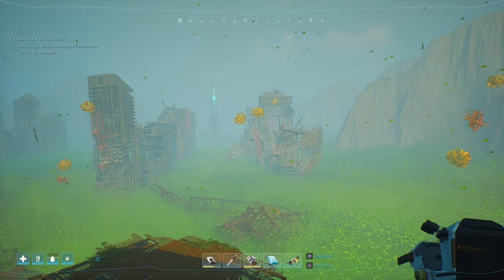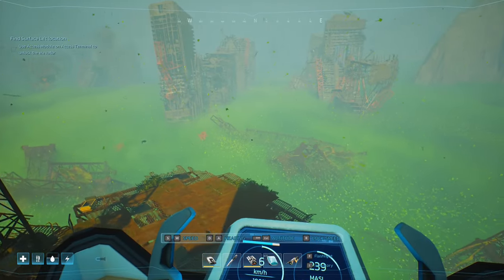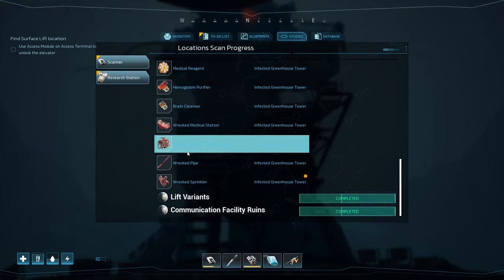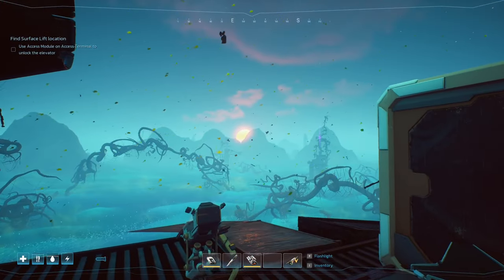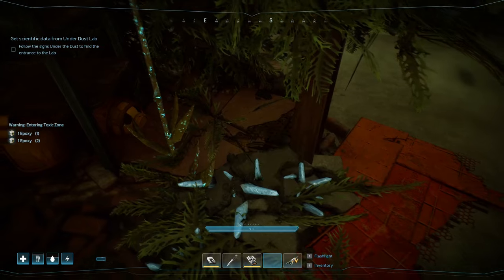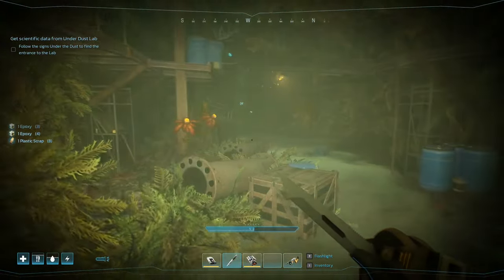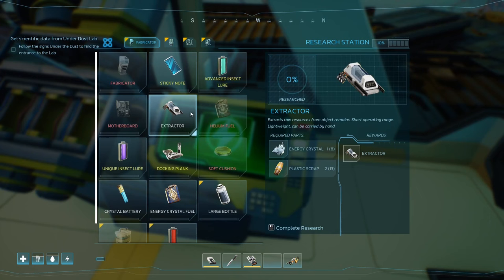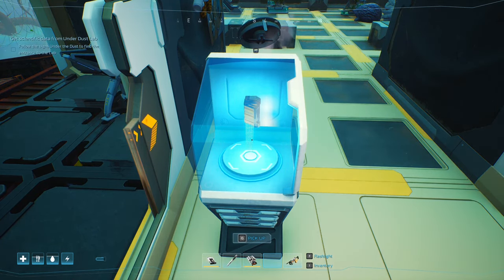Descending Under The Dust & New Infected Greenhouse Found - Forever Skies - #06 - Gameplay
Forever Skies is a first-person action survival game. Return to Earth destroyed by an ecological disaster, fly a high-tech airship, expand, rebuild and repair it. Scavenge resources to survive, face the dangers of the surface as you will hunt for viral pathogens to cure a mysterious illness.

PC System:
32GB DDR4 Ram
1TB NVME SSD